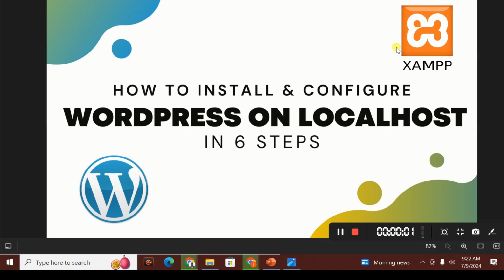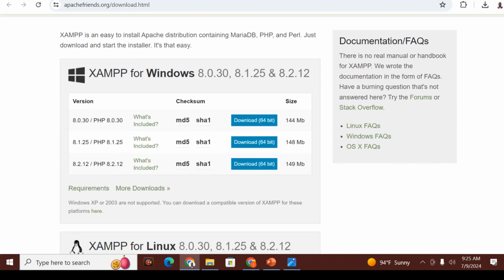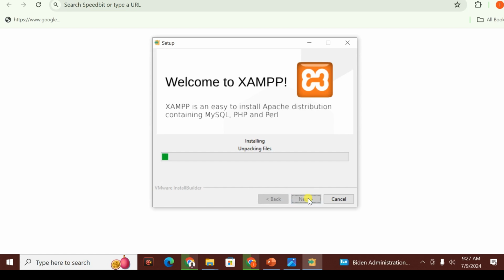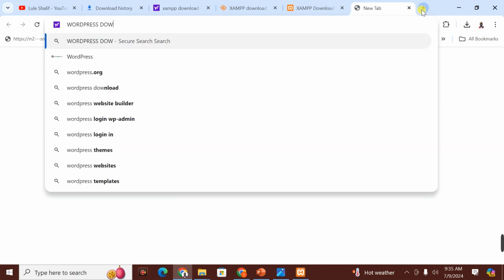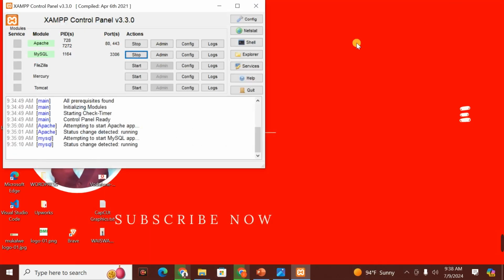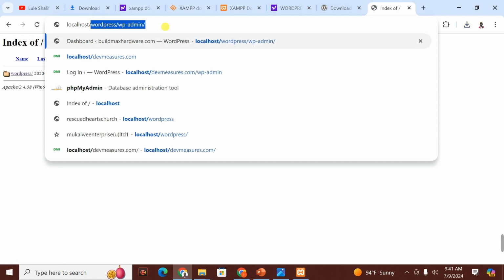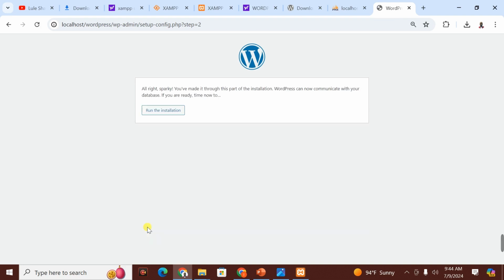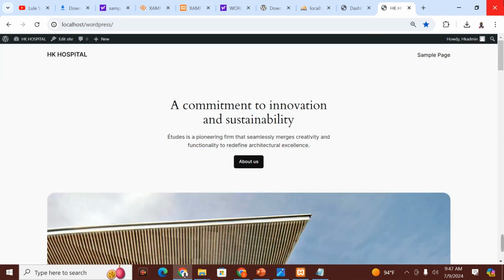How To Install and Configure Wordpress on Local Host in Six Steps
In this Tutorial i will teach how to install and configure wordpress on a localhost in just six steps.